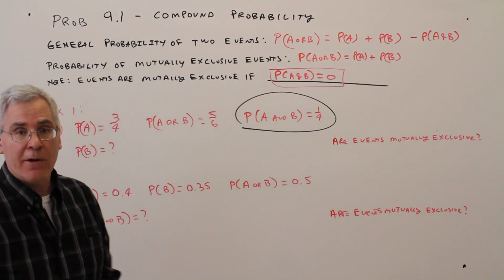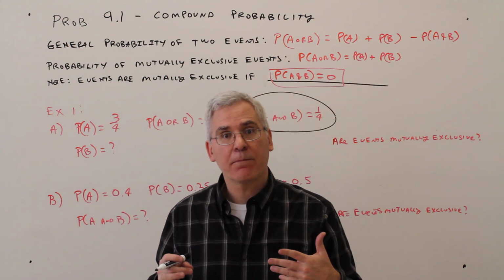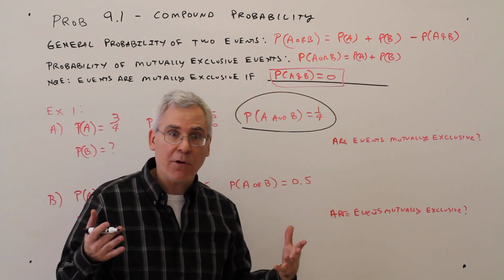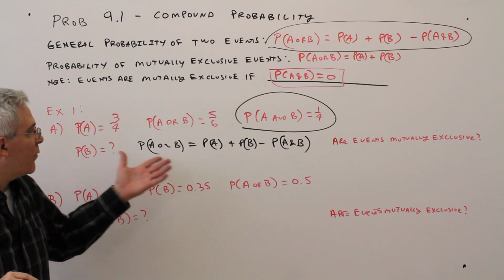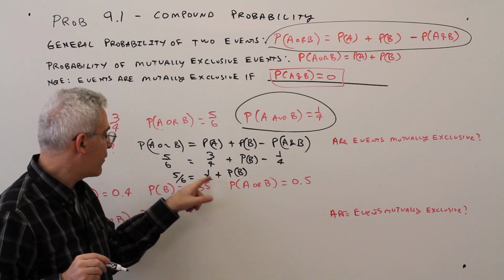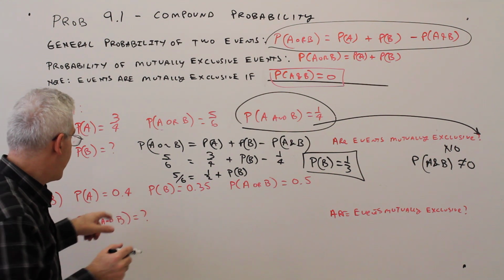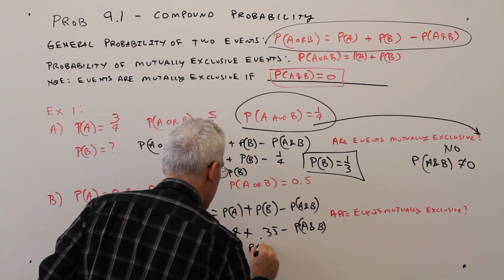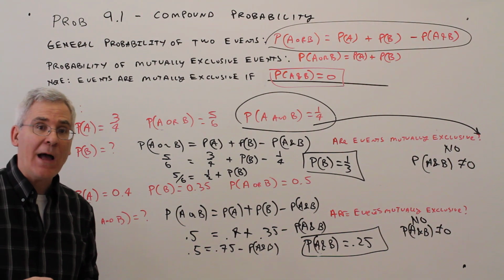Prob 9.1--Compound Probability